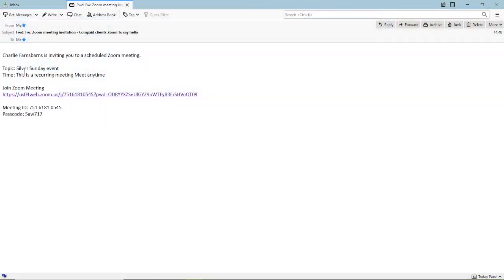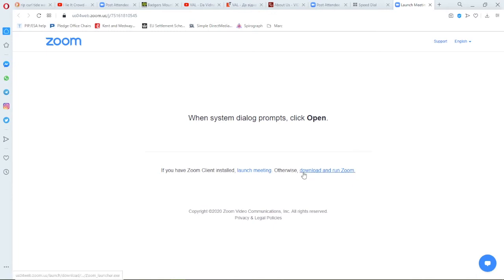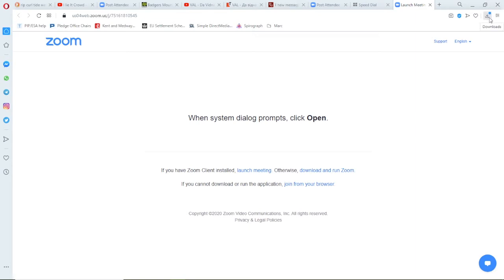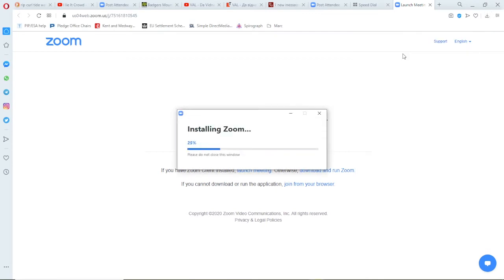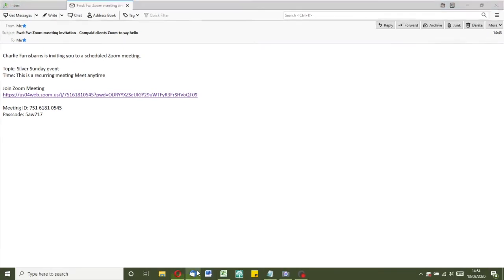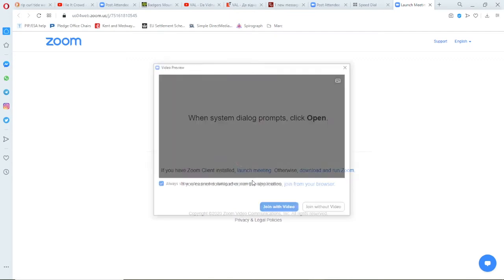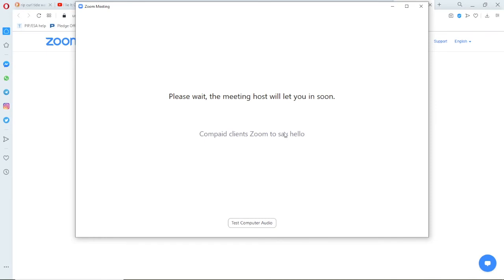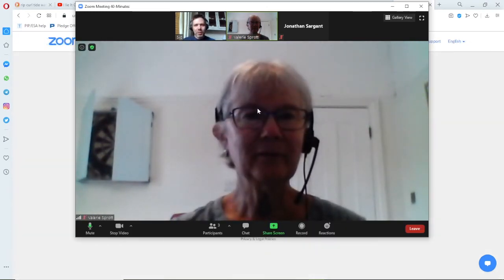Zoom guide for PC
A video explaining how to use Zoom on a Windows PC .

Other videos to use Zoom on Android devices, Apple IoS device and Apple PCs can be found elsewhere on the Compaid channel.